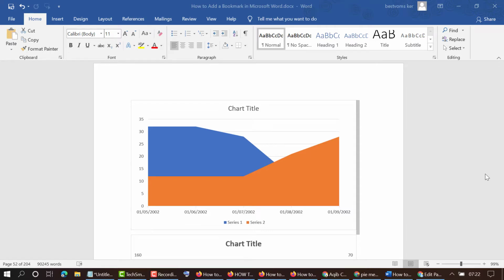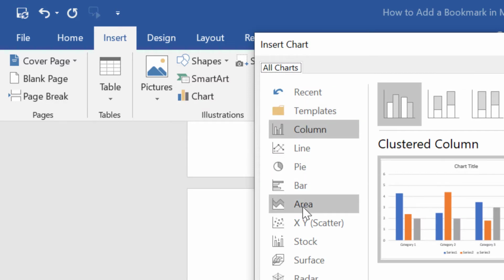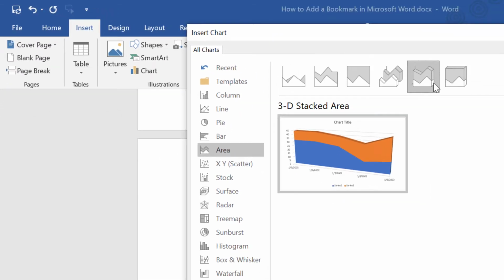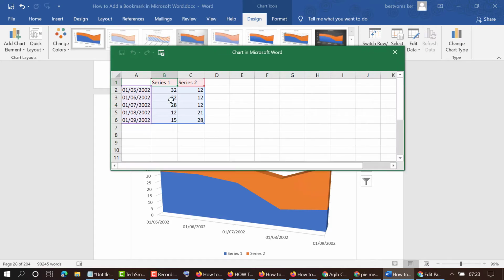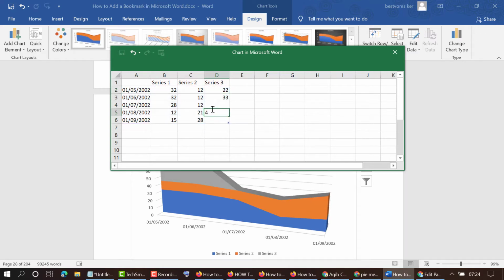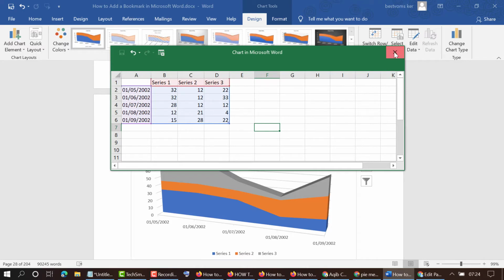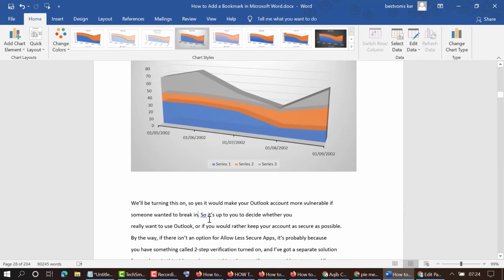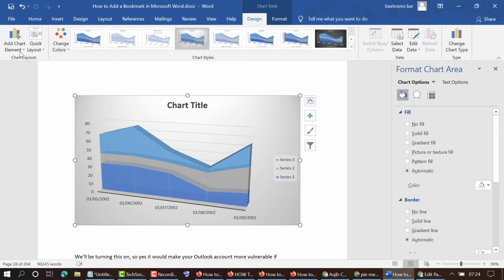how to insert area chart in word